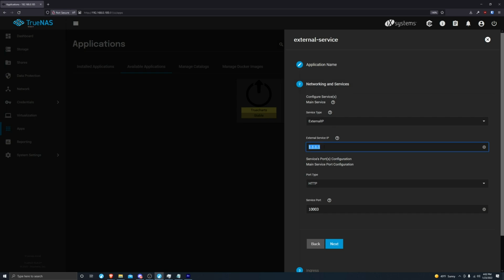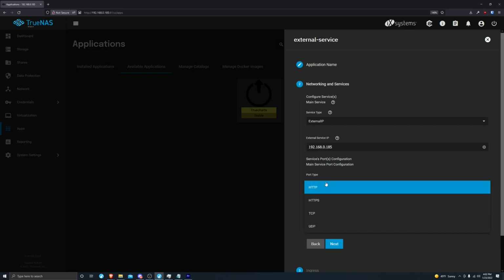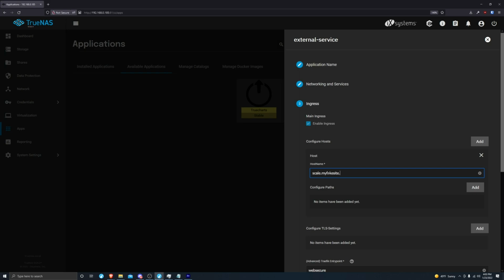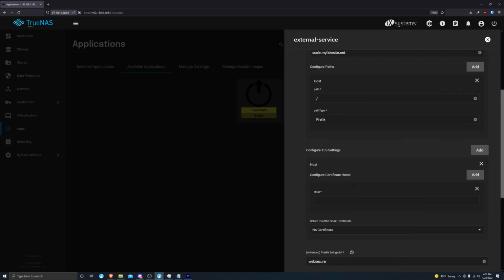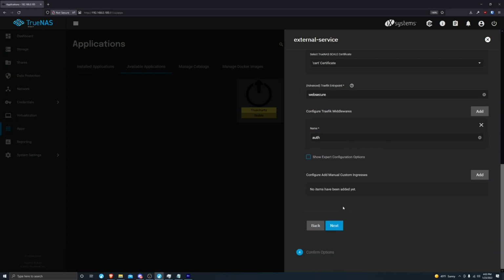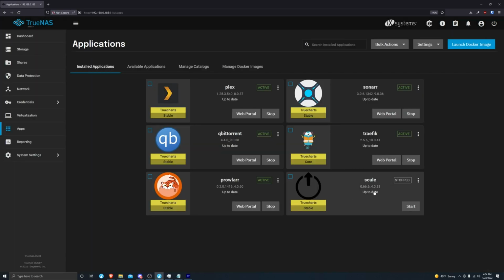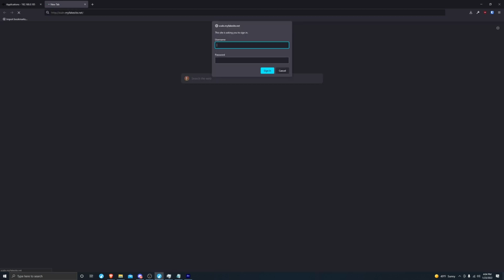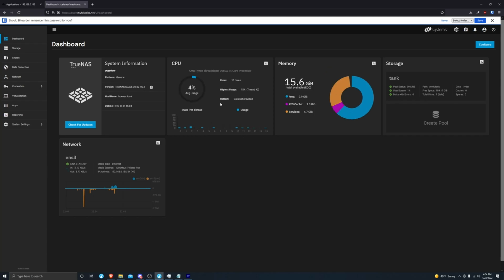TrueCharts SCALE - Adding External-Services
Putting applications outside of TrueNAS  SCALE, behind the Traefik Reverse Proxy, takes some getting used to.
This video walks you through the process of setting up an "External-Service" connection, using the TrueCharts External-Service App on TrueNAS SCALE.

Due to complications of the web-UI depending heavily on vertical screenspace, We advice this video to be viewed in at least 1440p, to ensure all text is readable.

Video and Voice by: @HeavyBullets
Editing by: @Ornias / Kjeld Schouten-Lebbing
Artwork by: @Ornias / Kjeld Schouten-Lebbing